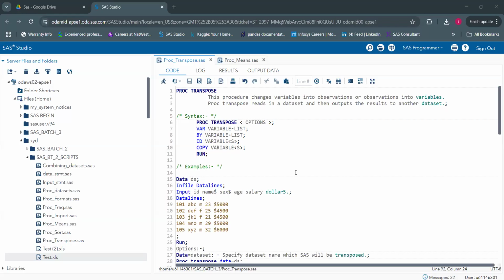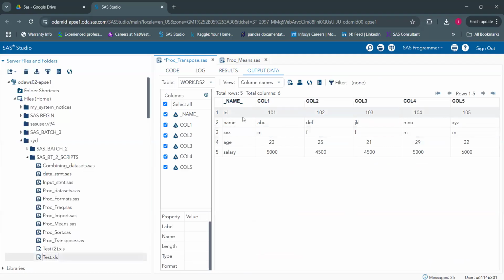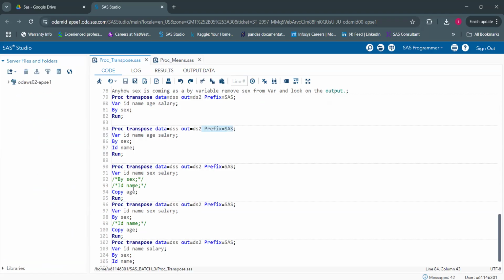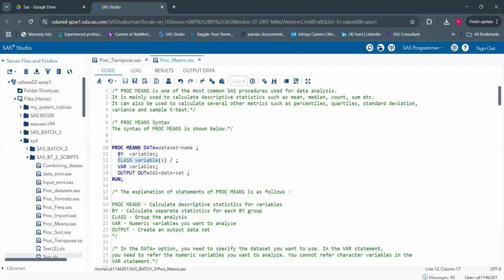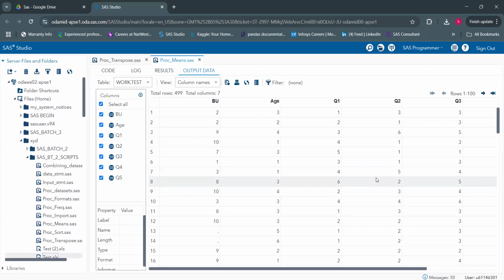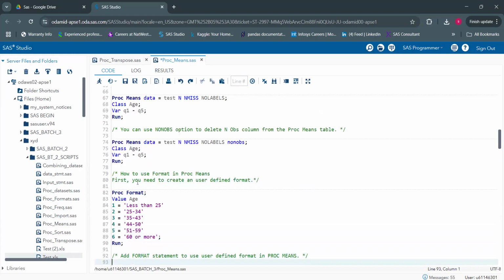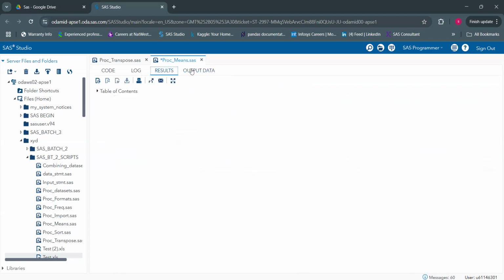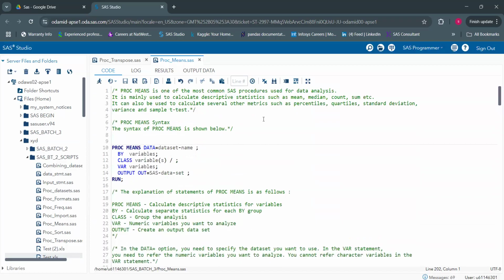SAS BATCH 3 SAS ProcTranspose ProcMeans 1 15 August 2025